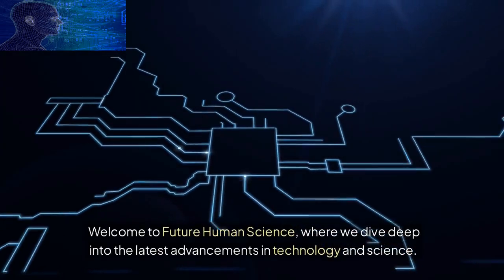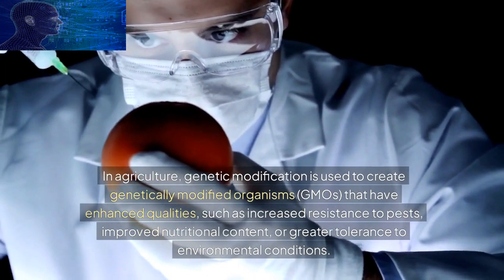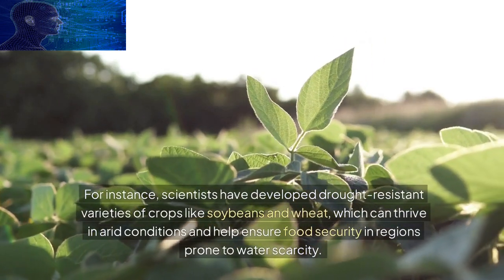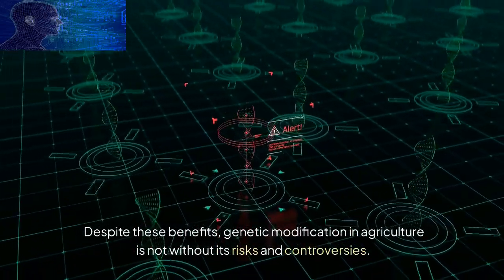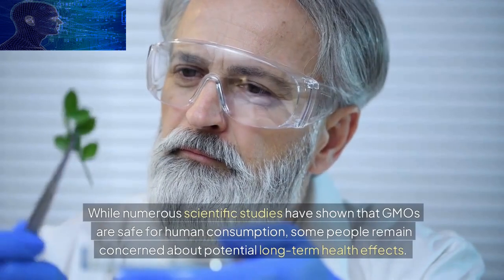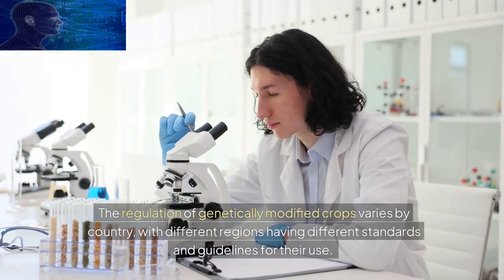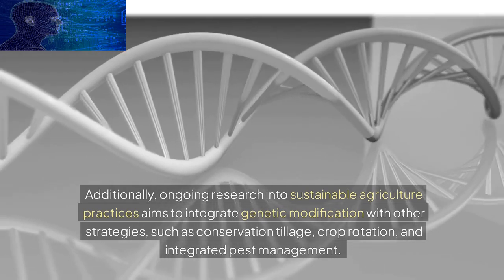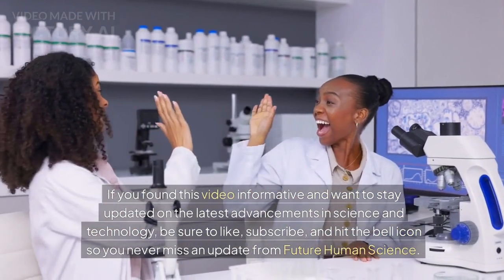Exploring the Benefits and Risks of Genetic Modification in Agriculture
"Genetic Modification in Agriculture: Benefits vs. Risks"
"The Pros and Cons of GMOs in Agriculture Explained"
"Genetic Modification: Revolutionizing Agriculture or Risking Our Future?"
"Are GMOs the Future of Farming? Exploring the Benefits and Risks"
"Genetically Modified Crops: Advantages and Controversies"
"The Science of GMOs: Balancing Benefits and Risks in Agriculture"
"GMOs in Agriculture: How Safe Are They?"
"The Benefits and Dangers of Genetic Modification in Farming"
"Genetic Engineering in Agriculture: Innovation or Hazard?"
"Should We Modify Our Crops? The Risks and Rewards of GMOs"
"How Genetic Modification is Changing Agriculture: Pros and Cons"
"GMOs in Agriculture: Solving World Hunger or Creating New Problems?"
"Genetic Modification in Agriculture: Is It Worth the Risk?"
"The Impact of GMOs on Farming: Benefits and Risks Explained"
"Are GMOs the Key to Sustainable Agriculture? Exploring the Science"
"Genetic Modification: The Good, the Bad, and the Controversial in Agriculture"
"GMOs: Balancing Innovation with Risk in Modern Farming"
"How Genetic Modification is Transforming Agriculture: What You Need to Know"
"The Promise and Perils of GMOs in Agriculture"
"Genetic Engineering in Crops: Can We Balance Benefits and Risks?"